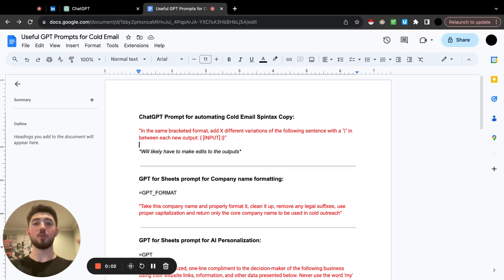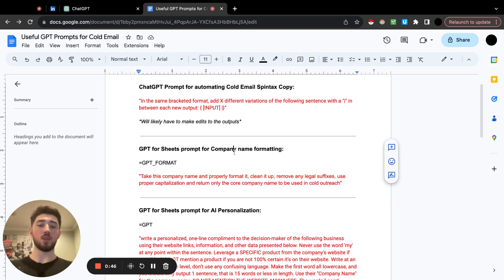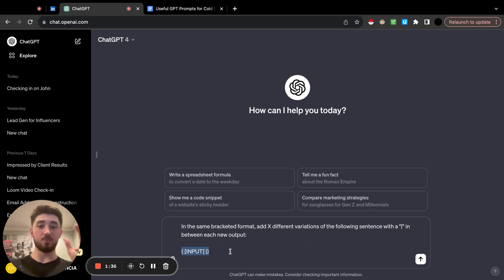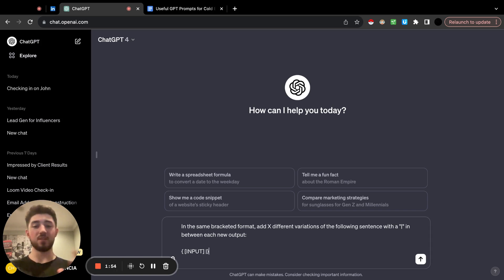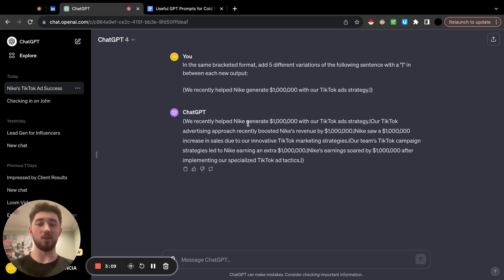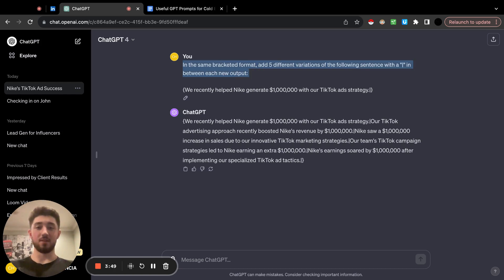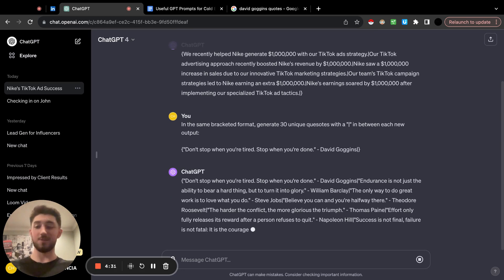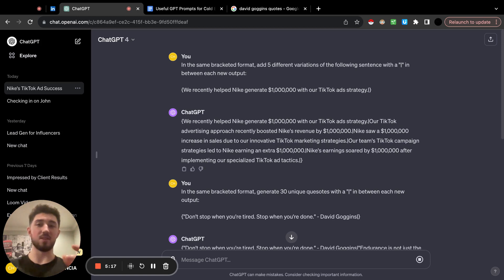10X Cold Email Campaign Efficiency With THIS ChatGPT Prompt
In today's video, we dive into how you can leverage ChatGPT to create effective cold email campaigns more efficiently.